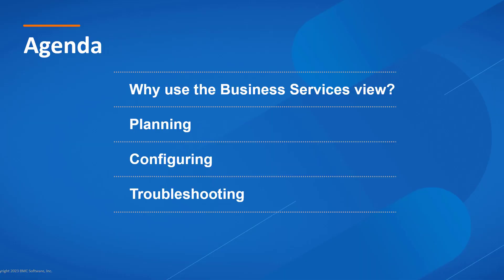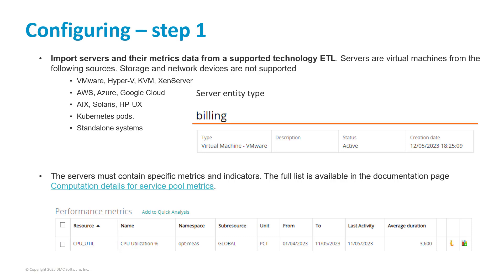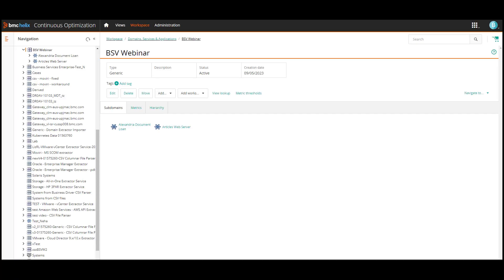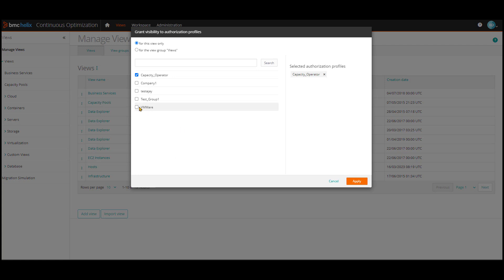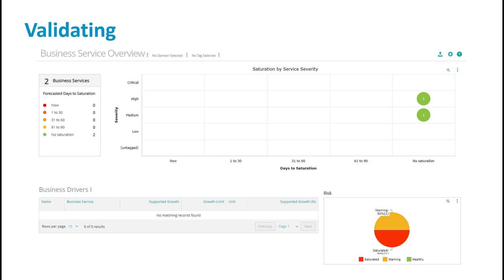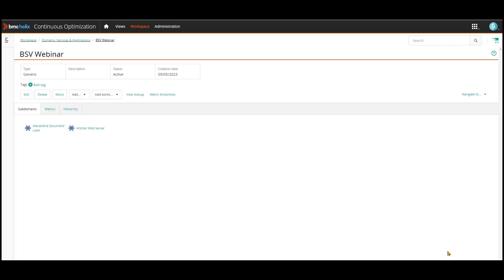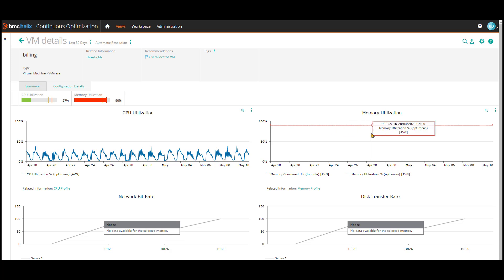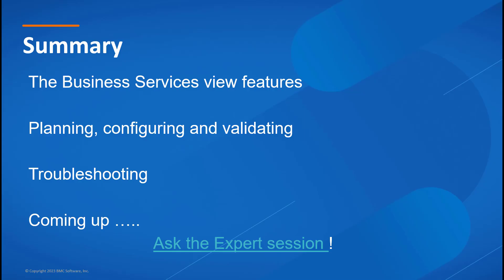Webinar: BMC Helix Continuous Optimization - Setting up Business Services View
The Business Services View is a key feature that enables consolidated summary of all business services in your infrastructure.

In this webinar, we will cover a walk through the service and common questions to Support including:

- The Business Services View requirements

- System types and hierarchy

- Service pools

- Tagging and Troubleshooting

- Upgrading TrueSight Capacity Optimization to version 20.02.02